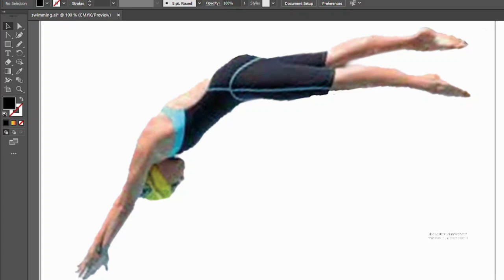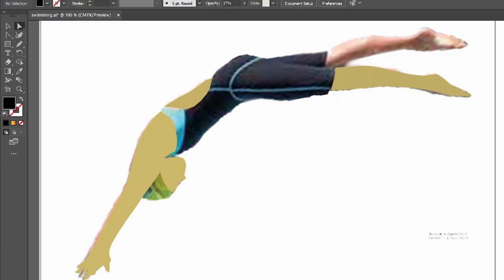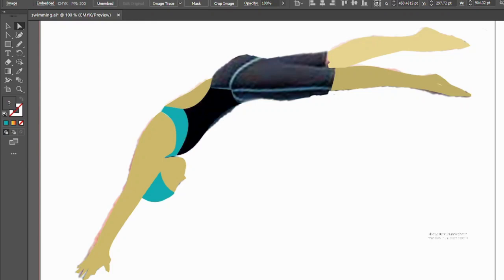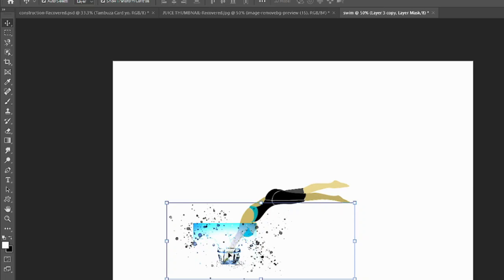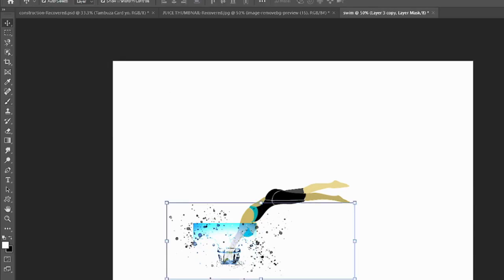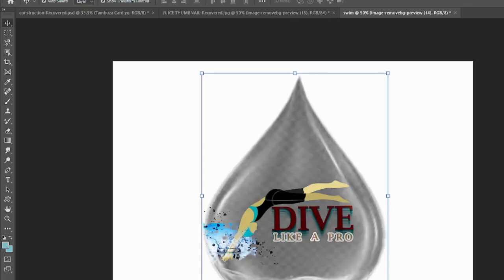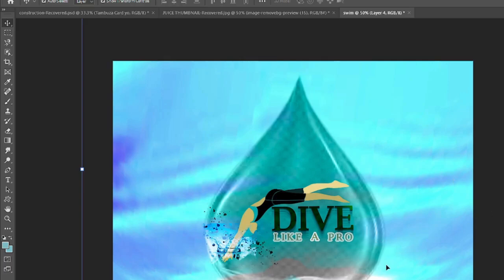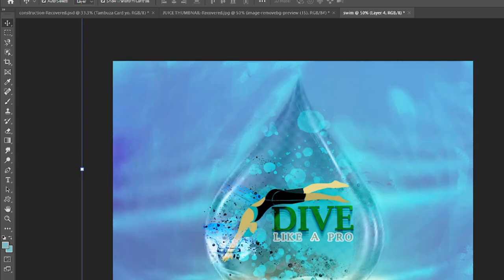DIVE LIKE A PRO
To all swimming lovers, i love you all and this is a throw back for you lovely people